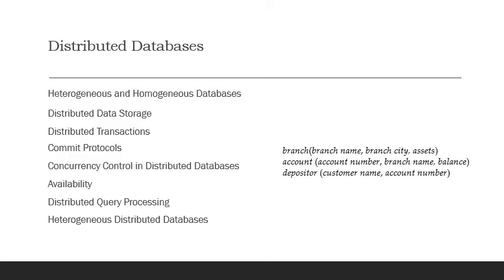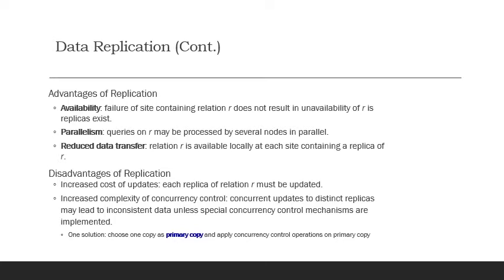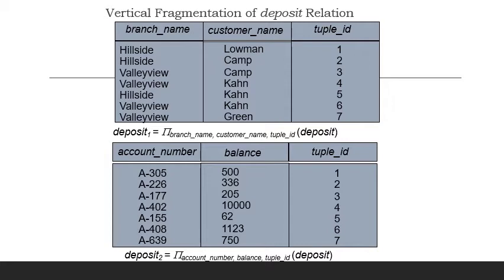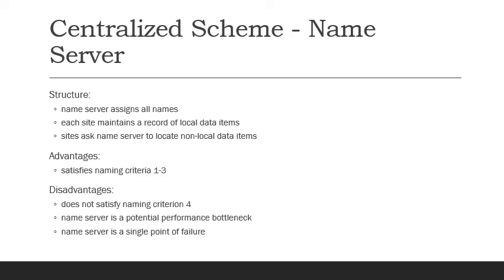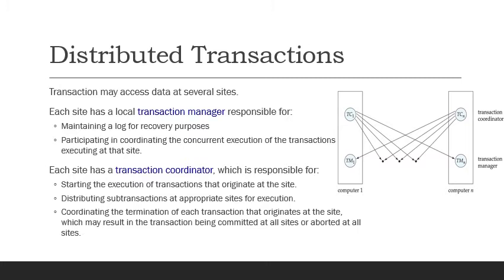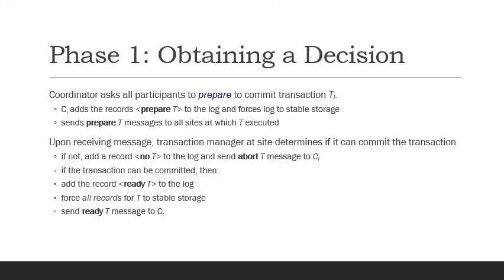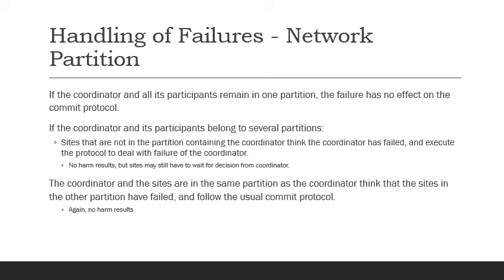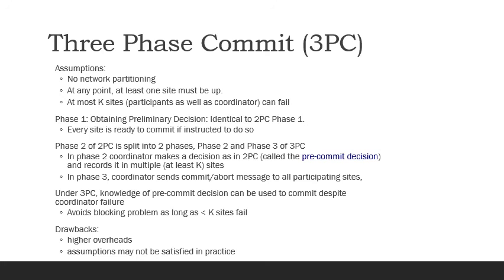MCAC35_1_4 Distributed Databases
Distributed Databases